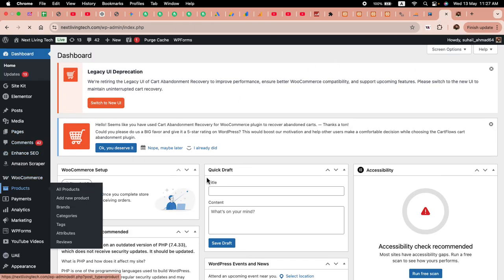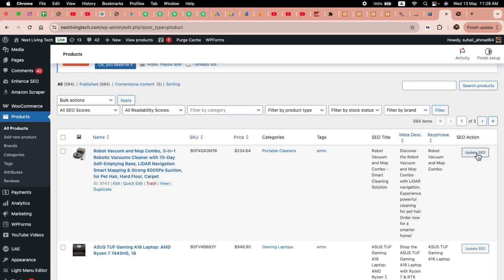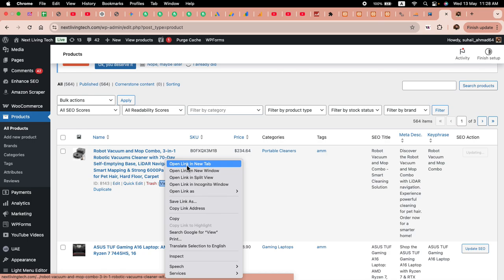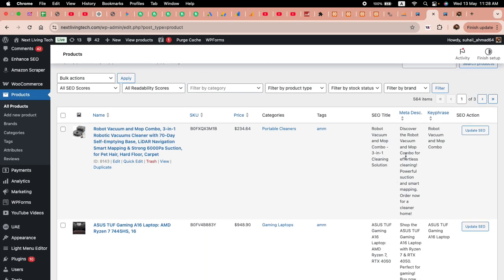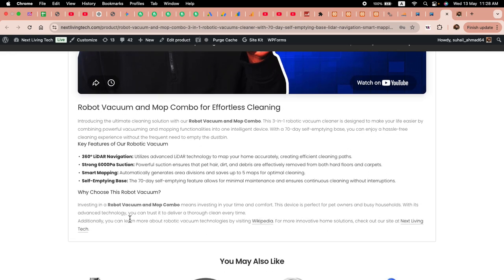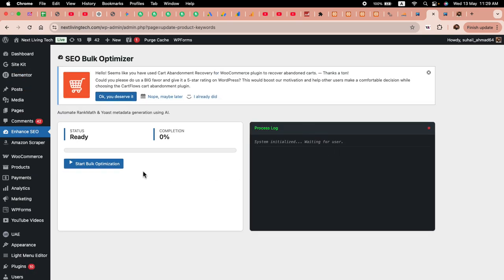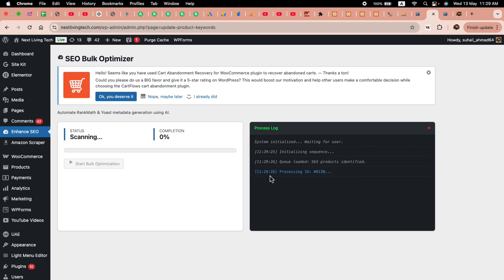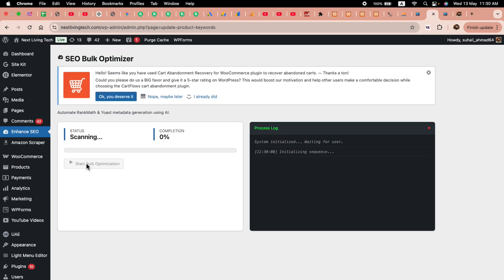SEO Content Generation 🚀 for WooCommerce Products 🛒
Learn how to generate SEO-friendly content for WooCommerce products using AI tools and smart optimization techniques. This video covers product descriptions, keyword optimization, meta content, and ways to improve Google rankings for your WooCommerce store.

In this video:
✔ AI SEO content generation
✔ WooCommerce product optimization
✔ Product title improvements
✔ Meta descriptions
✔ Keyword targeting
✔ Better Google rankings